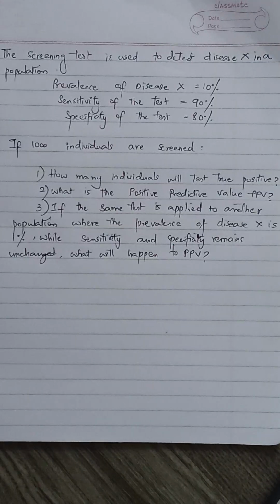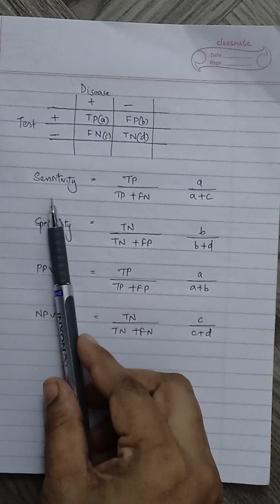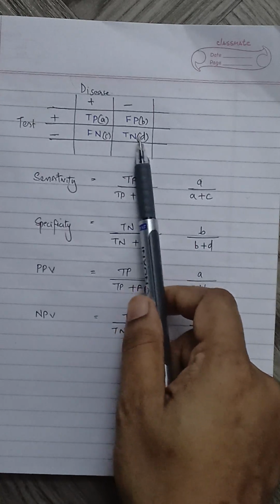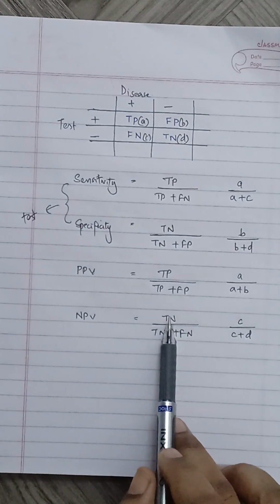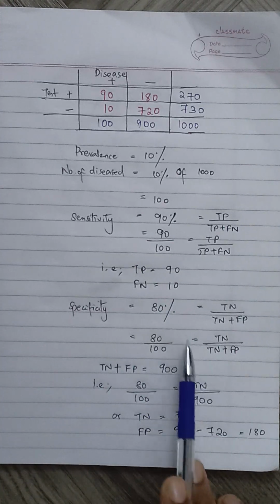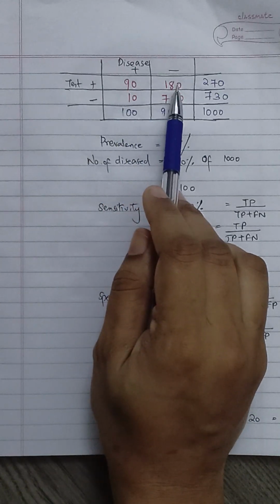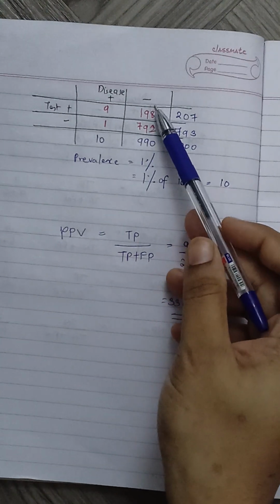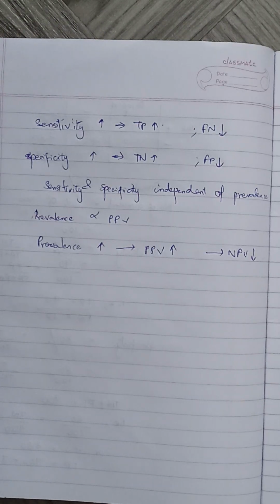Question discussion - BIOSTATISTICS | EMREE 2025-2026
In this video discussing few concepts related to biostatistics

Hey all, starting off a new series for EMREE - MCQ discussion with detailed explanation,
follow along and drop your comments, suggestions and more...
so Let's keep going forward!!!

Here, we dive deep into everything from EMREE preparation, residency application tips, MMI interviews, to the real-life journey of becoming and growing as a doctor. This channel is about growth, grit, and guidance — whether you’re just starting out or deep in the process.

💡 What you'll find here:

High-yield EMREE strategies , Residency application, MRCP prep and journey as a doctor

Residency CV & interview tips (especially for UAE & international applicants)

MMI prep with real examples & tips

Behind-the-scenes life of a doctor and the path of continuous self-growth